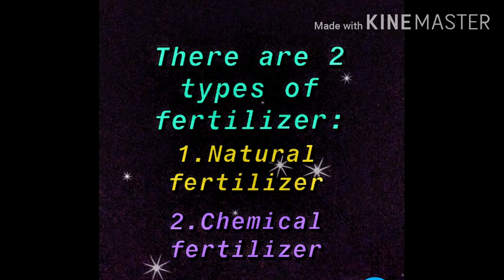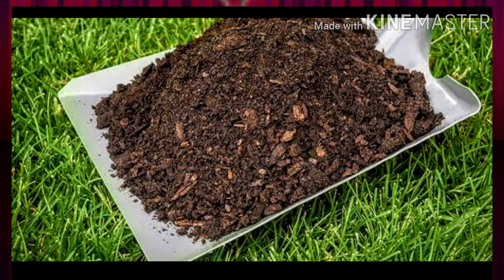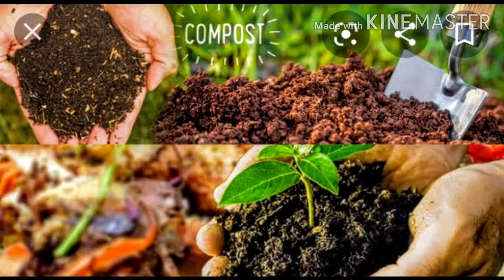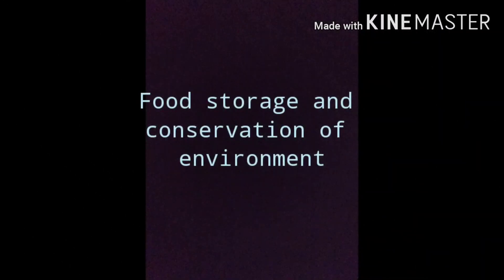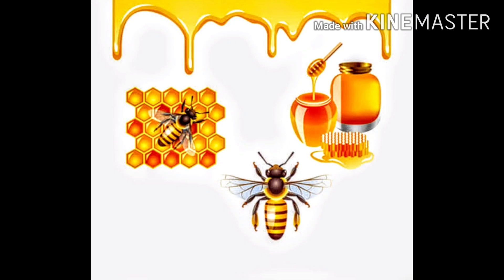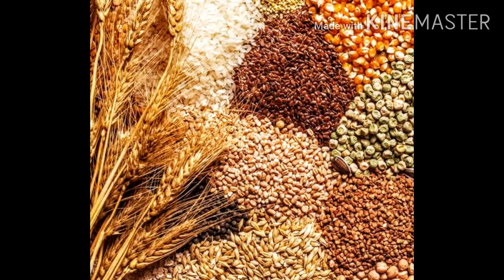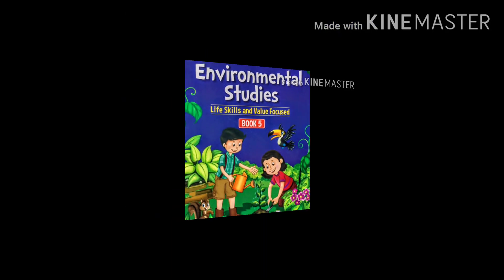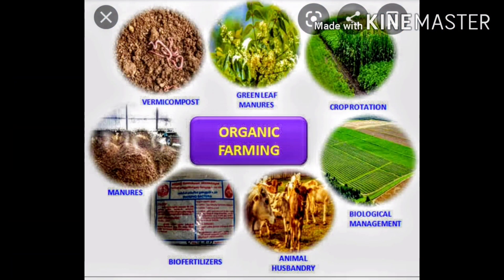STD V Science Chapt 2 Food For All. Part 2